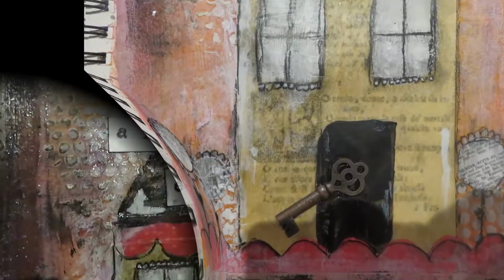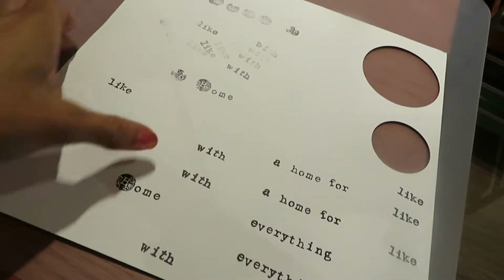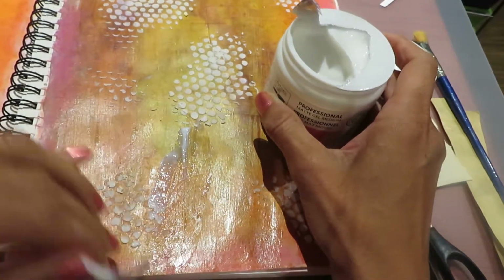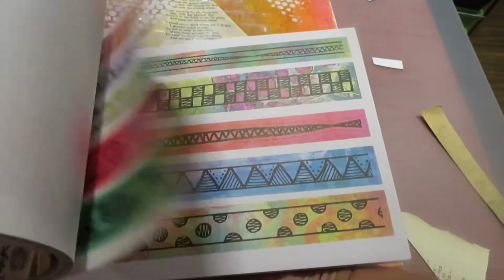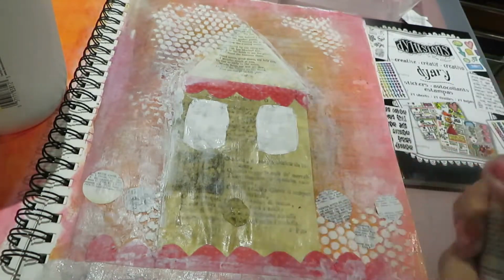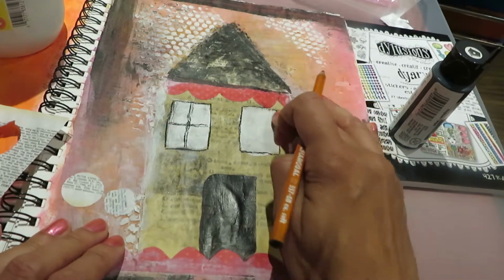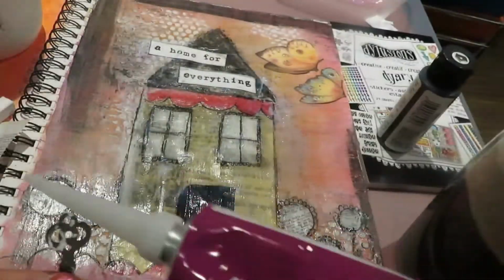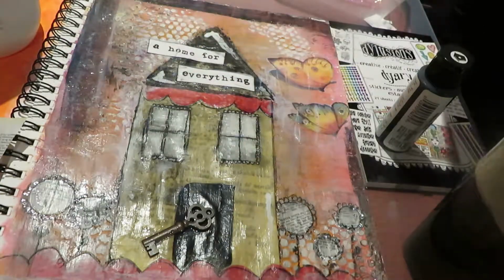A home for everything art journal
This video is my first entry where I am reflecting on my journey to organize my home while creating an art journal mixed media page.